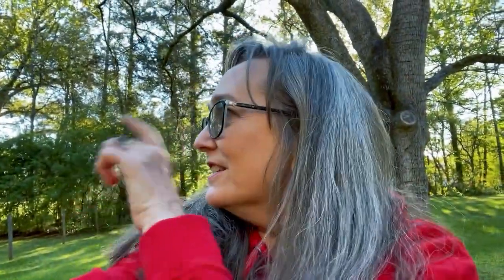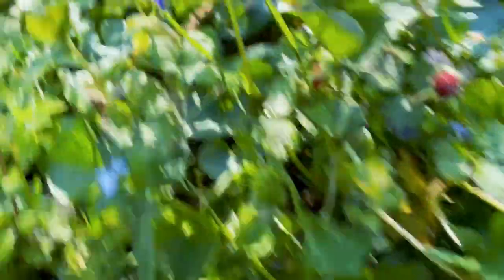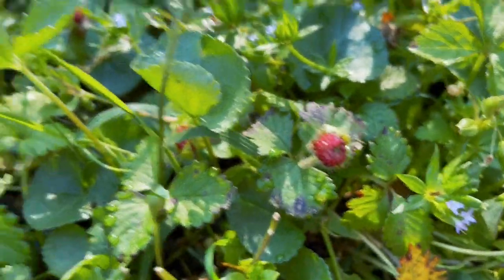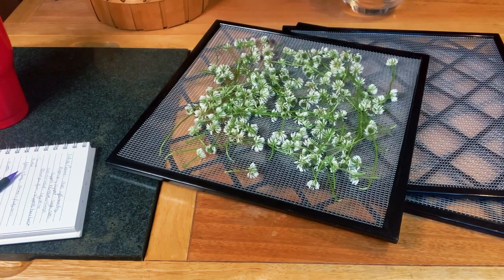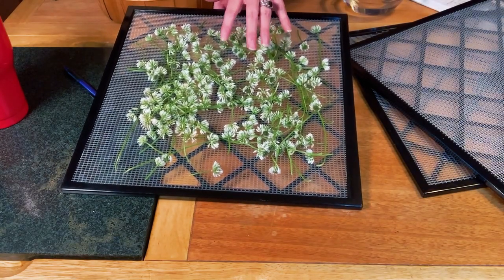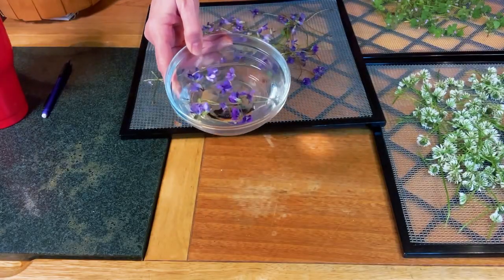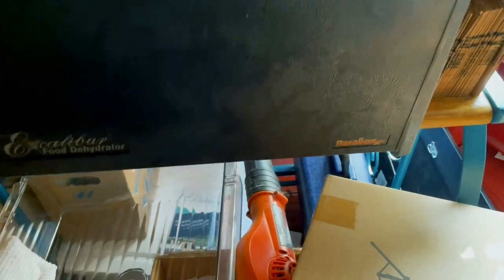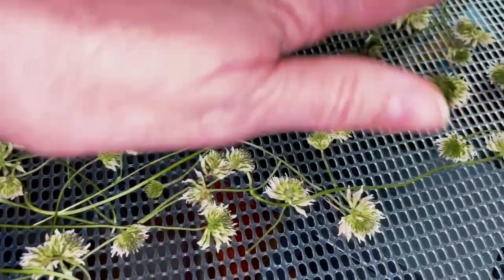Herbal Wildcrafting: tea from SPRING flowers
Spring flowers are popping up everywhere!  In this video, I had to beat the lawn care guy before he got to my house to cut the grass.  There are some pretty neat weeds popping up this Spring, and I'm harvesting them for some herbal tea.

BONUS - I use one of the flowers I harvested to make a Flower Essence remedy.  See how easy it is and make your own flower essence remedy using flowers from your lawn or garden in this video:

CAUTION - Please don't harvest herbs that have been sprayed with herbicides or pesticides!  ⚠️⚠️⚠️

What I harvested today:

🌱 White clover is an anti-inflammatory and respiratory support herb.  It can be used to support lung health when dealing with coughs and colds.  It's also antimicrobial and used to fight infections and as a blood purifier.

🌱 Sweet violet flowers and leaves are also known to help with respiratory issues.  Violets are used as an anti-inflammatory and are often used with other herbs for making tonics.

🌱 Purple dead nettle is full of Vitamin C and is known to help with seasonal allergies and wound healing.  It too is an anti-inflammatory anti-fungal herb.

Drying herbs is fairly simple.  Traditional ways to dry herbs include hanging them in bunches upside down - a quite attractive way to dry them - or spreading them on screens out in the sun.  A more convenient way is in the oven on a very low setting or in a dehydrator.

Today, I used a dehydrator to dry the herbs I harvested.
🌟- Excalibur Electric Dehydrator

I offer education in traditional natural health topics such as iridology, herbology, and aromatherapy on my Education website at

for information on aromatherapy, flower remedies, iridology, herbs, and MORE!

Chapters:
00:01 - Beat the lawn dude!
00:51 - Discovering the herbs growing in my lawn
04:28 - Checking on the Mullein I saved last year from the lawn dude
06:15 - Back in the Kitchen with my successful harvest
07:48 - White clover
09:16 - Purple dead nettle
10:45 - Emotional support with Sweet Violet Flower Essence
11:88 - Sweet Violet benefits
12:23 - Into the Dehydrator
13:06 - A sunny place for the Sweet Violet Flower Essence bowl

The products, suggestions, recommendations, and anecdotes listed on this site, shared in the blog or social media sites are not to be considered substitutes for professional medical care. If you are sick, you should consult your healthcare provider. If you are currently taking any medication, please consult your physician before deciding to use any herbal or other natural products. This site and our social media affiliate sites and the products listed on them are not intended to diagnose, treat, cure, or prevent any specific illness or disease, nor are they appropriate as a substitute for professional care or medical consultation. These statements have not been evaluated by the Food and Drug Administration.